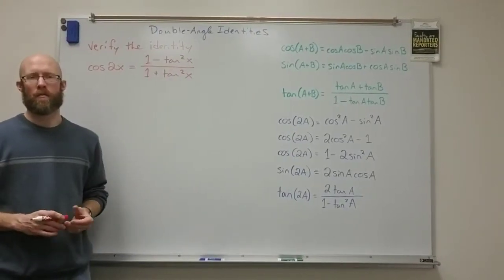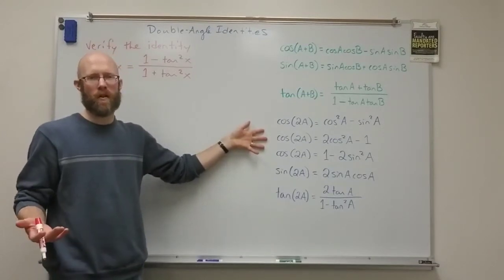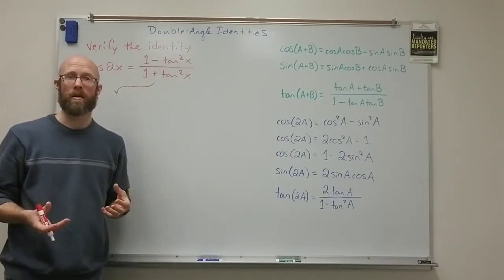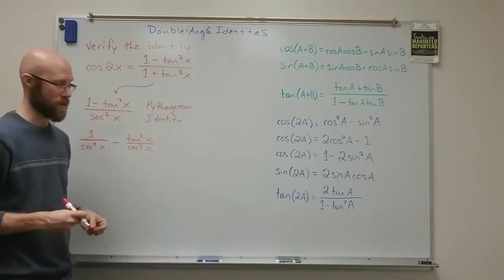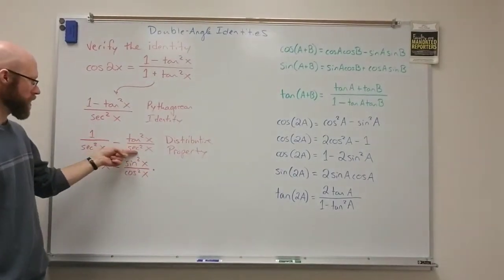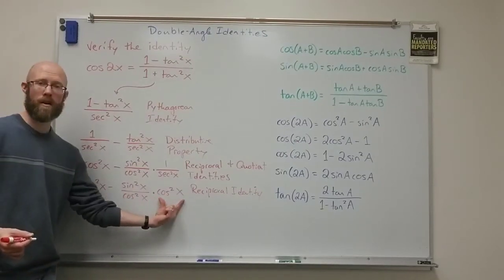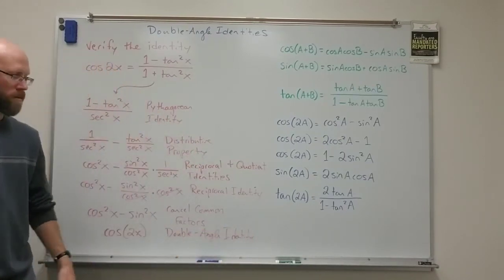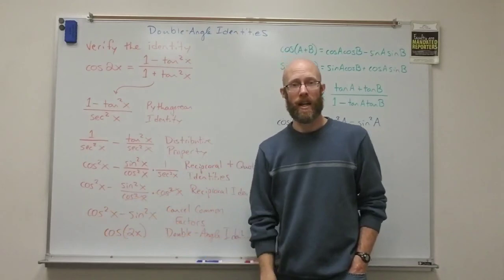Pre-Calc 7.6 & Trig 5.5 Double-Angle Identities Part 3